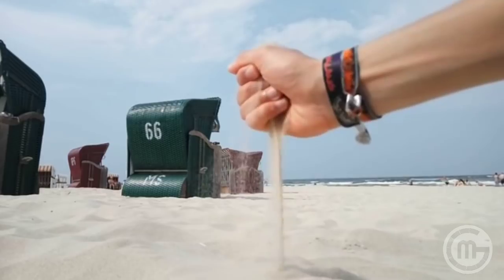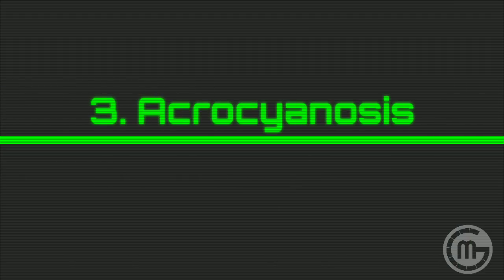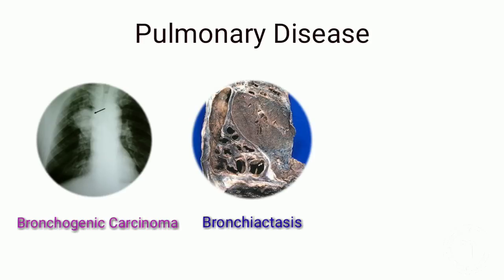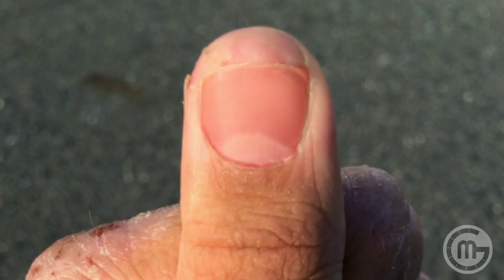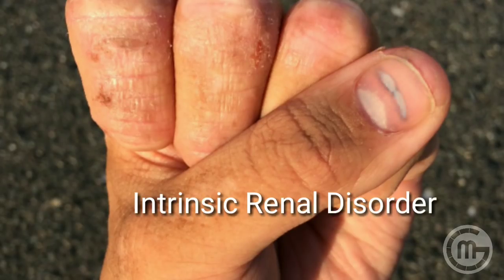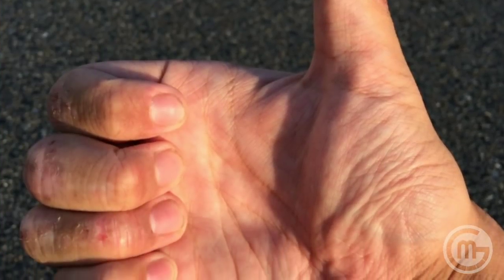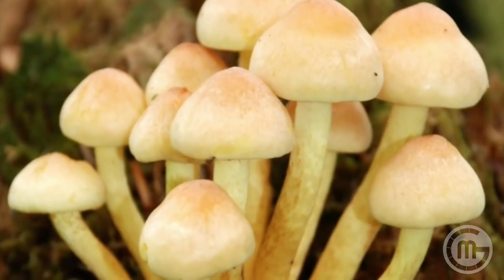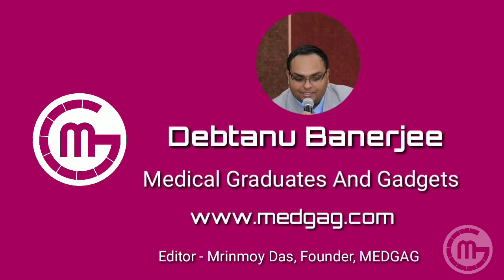Clinical Diagnosis - General Survey - Cyanosis, Jaundice, Clubbing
In this age of modern medicine where Technology forms the backbone of diagnosis of diseases, a careful inspection of the human Palm and nail beds can give us subtle clues to the diagnosis of various diseases, local and systemic.

Clinical examination video and video for general survey for medicine clinical examination. General examination for OSCE and NEXT examination.
Come, let's have a look at what they are -  so that we can stay on guard and prevent complications of various ominous diseases by diagnosing them at early stages.

clinical examination of cyanosis
clinical examination of jaundice
clinical examination of clubbing

General Physical examination is done.

Know about clinical diagnosis of clubbing, icterus, cyanosis

Debtanu Banerjee, IPGMER & SSKM Hospital, Kolkata